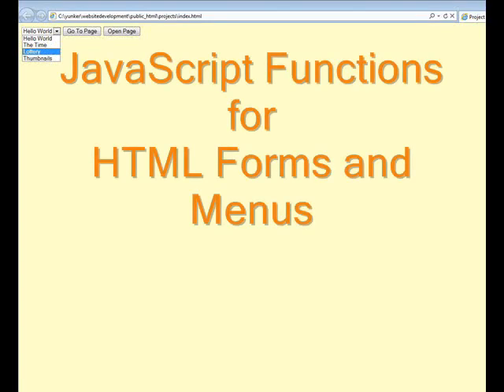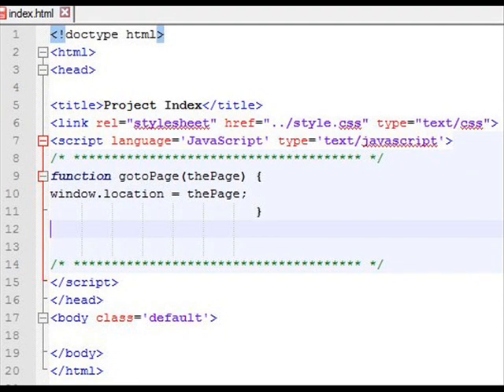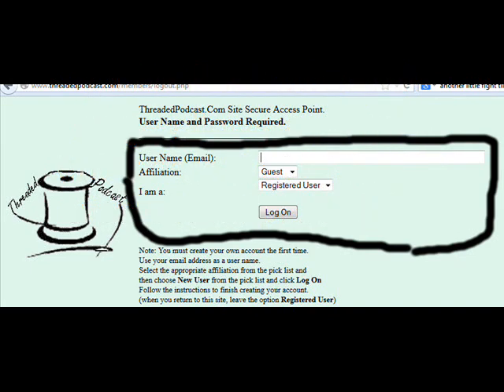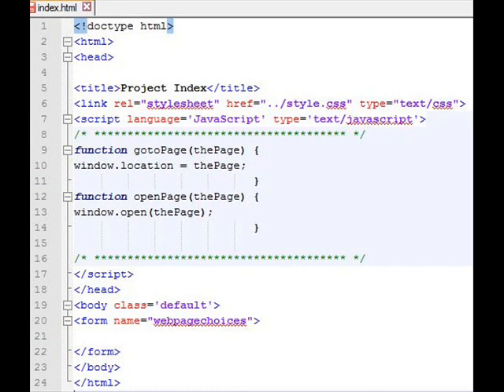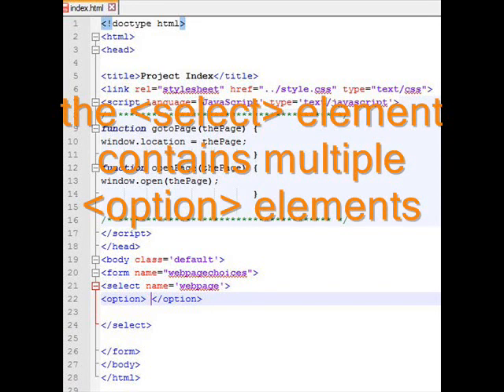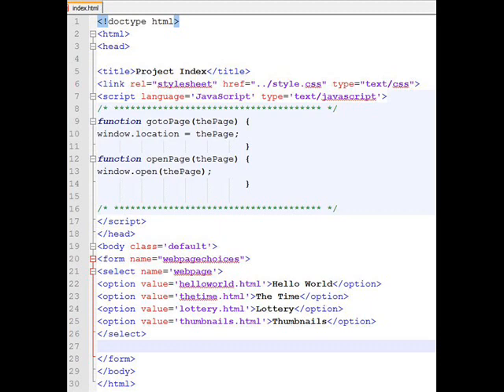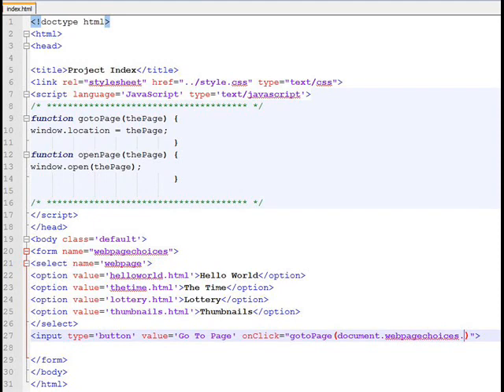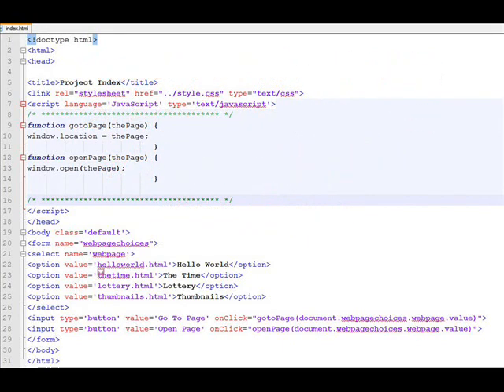Web Site Development (#18): JavaScript Menu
Once you have created a few html pages, you might need a menu-driven system to access the pages. In this video, Professor Yunker uses JavaScript and a web form to choose a web page to load. The web page can be loaded in the current window or a new window or tab.